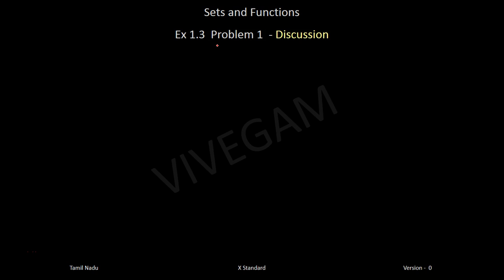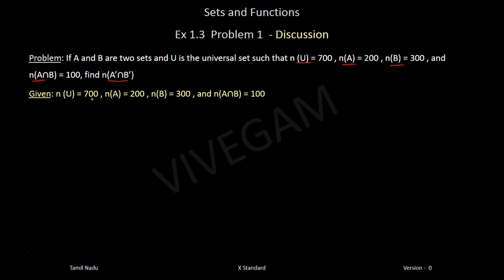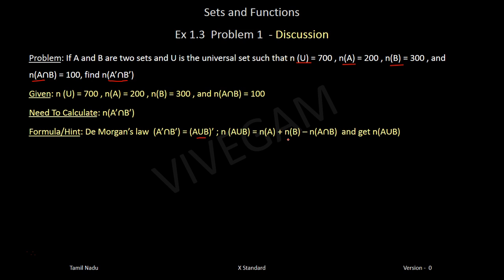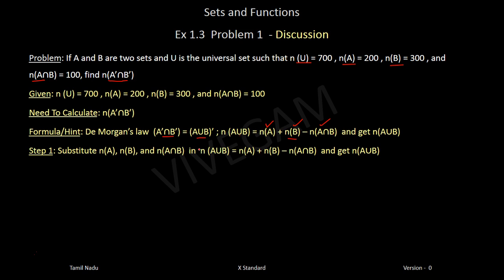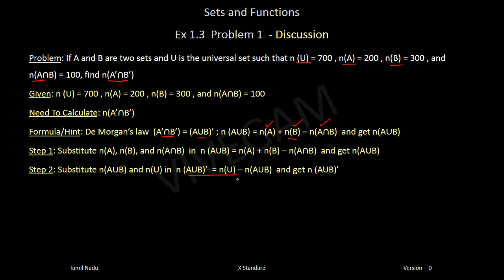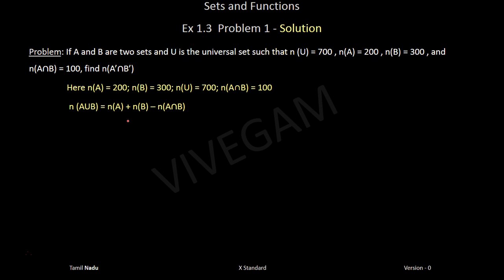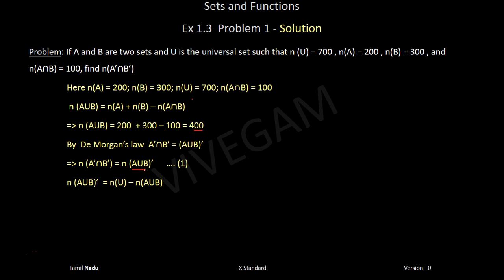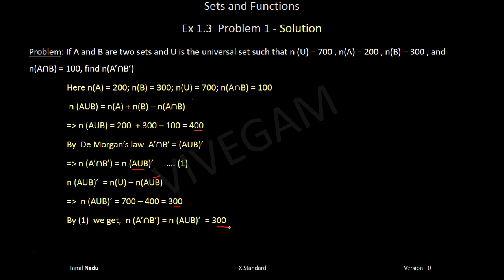1 3 1